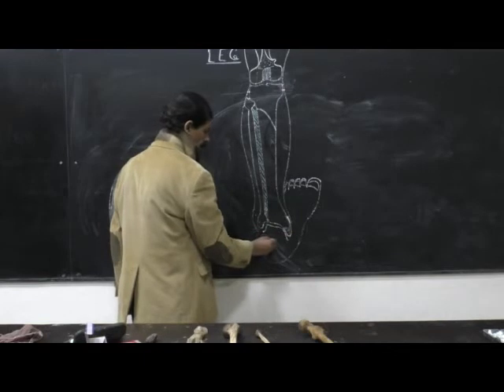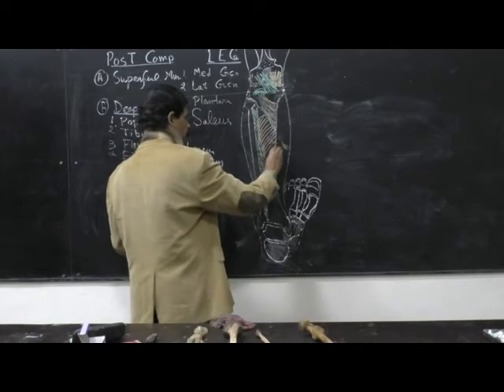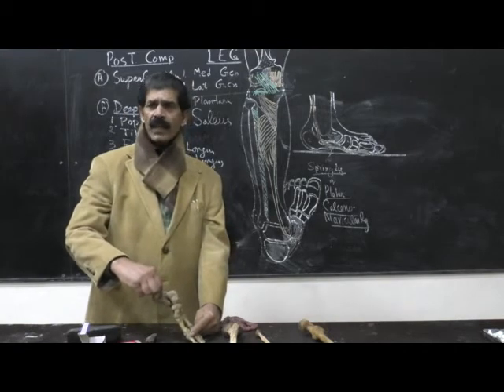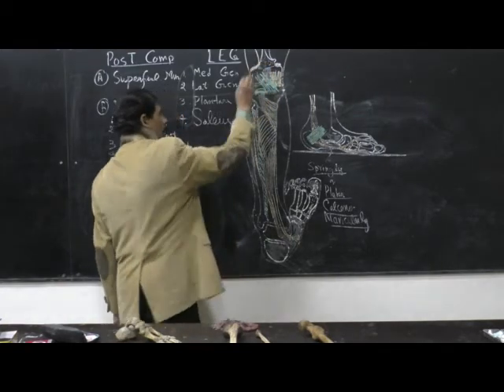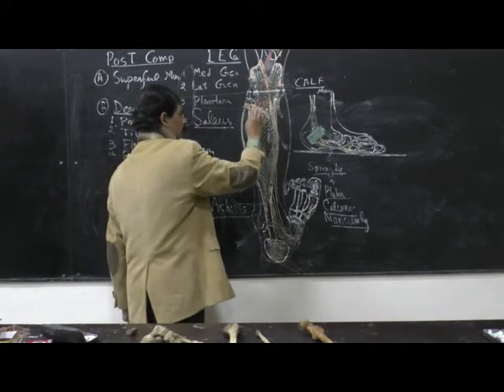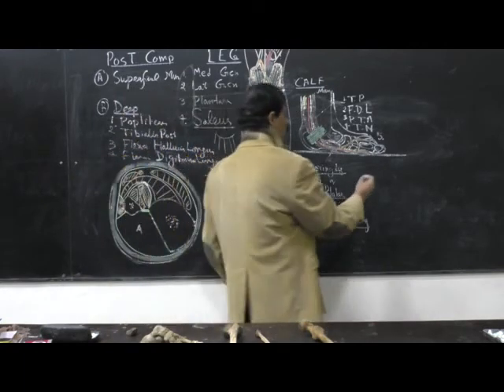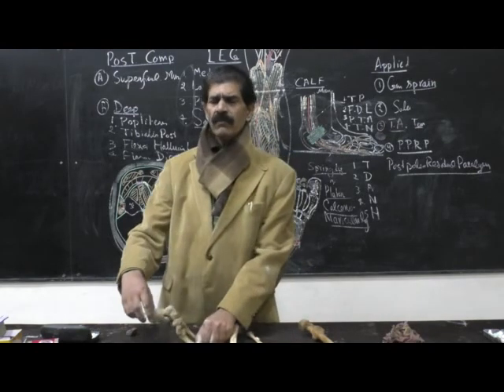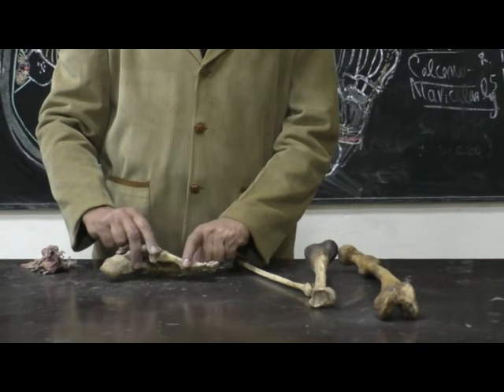Leg ( posterior Compt.)